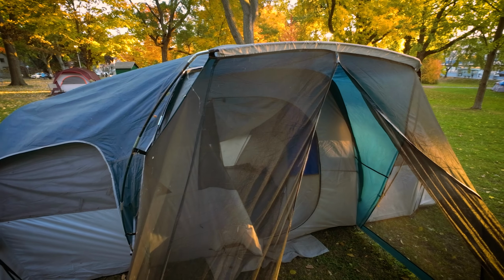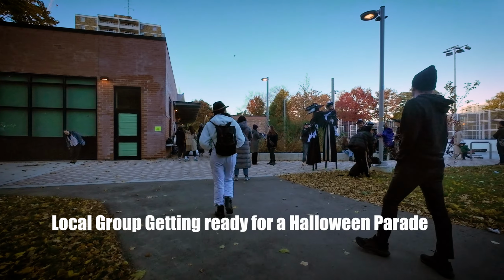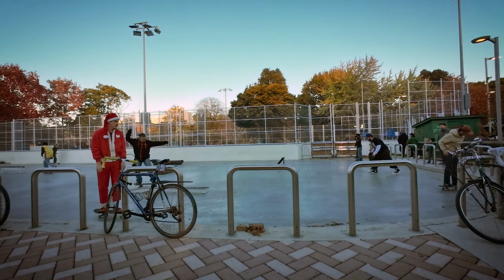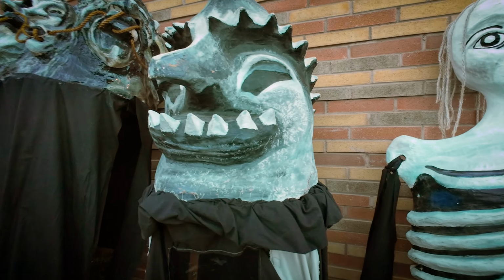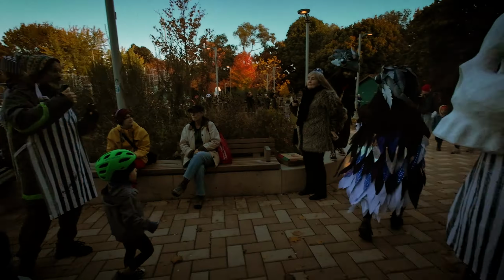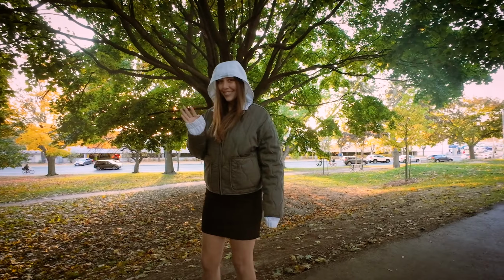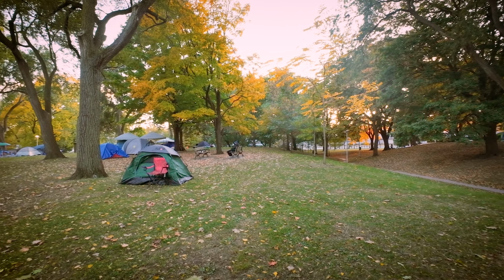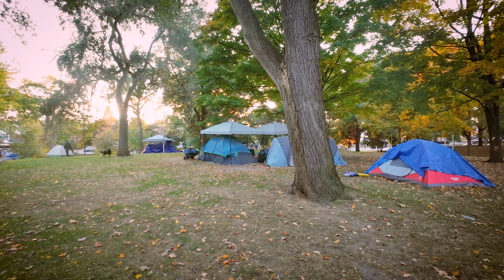Homeless Camp at Dufferin Grove Park - Toronto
October 2024 Dufferin Grove Park  - Checking on the homes camp and the Halloween parade party at the same park!
This video is to show and document what's is going on in Toronto in past few years. Shear & talk a bout issues to people before is too late .